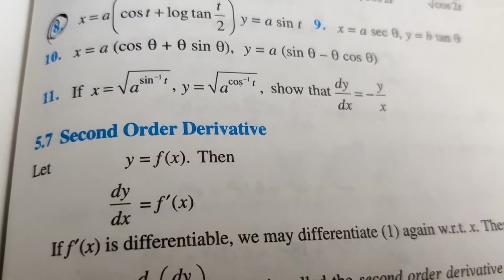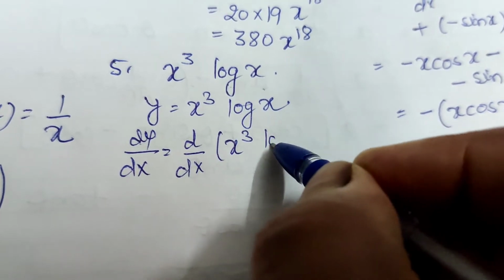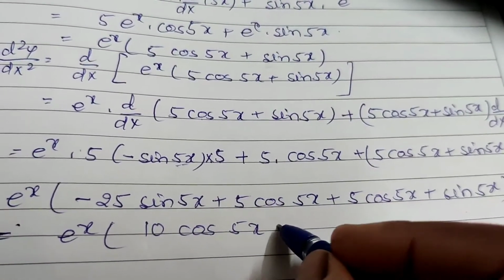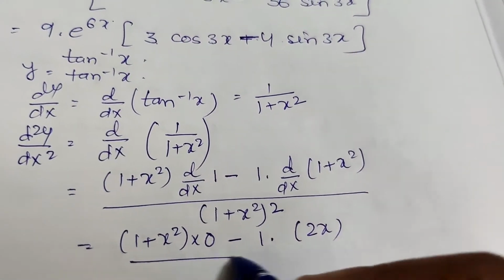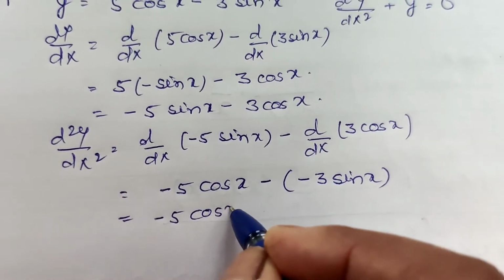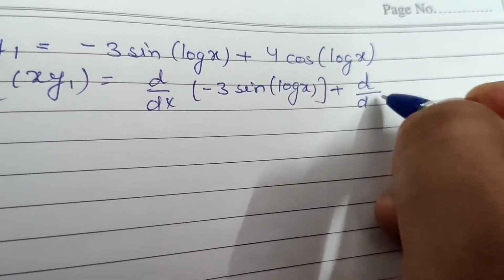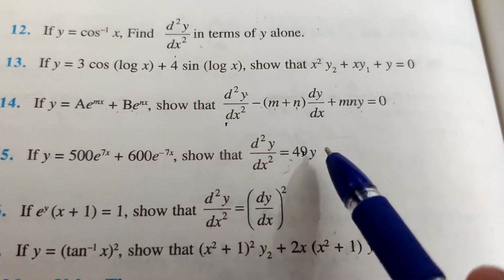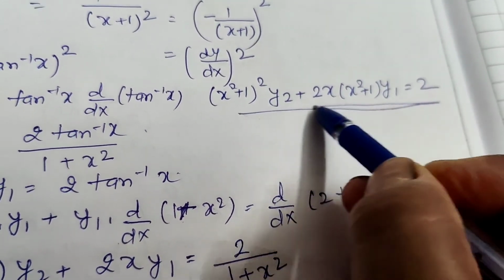Continuity and Differentiability | Class 12 math | Ex. 5.7 NCERT solution | Second Order Derivative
Continuity and Differentiability
Exercise 5.7 NCERT maths book Solutions,
Class 12 maths